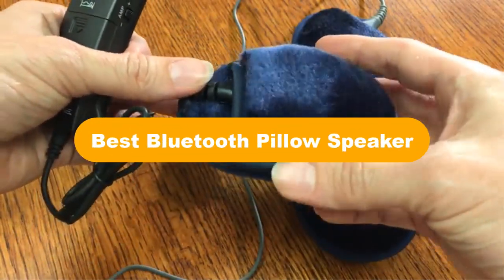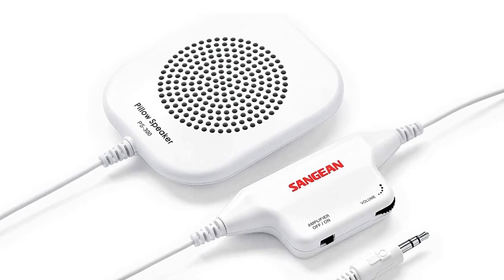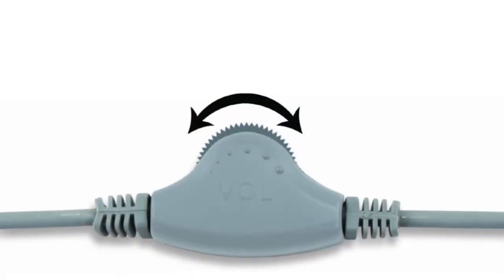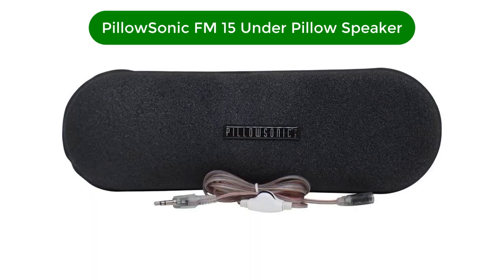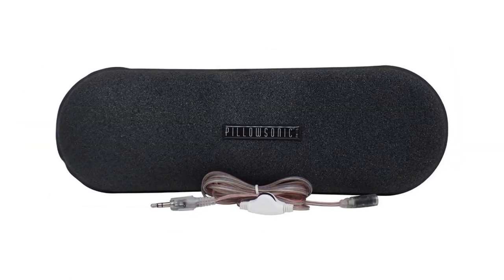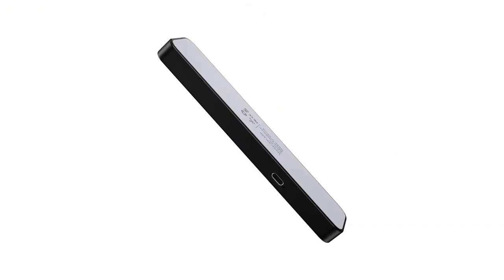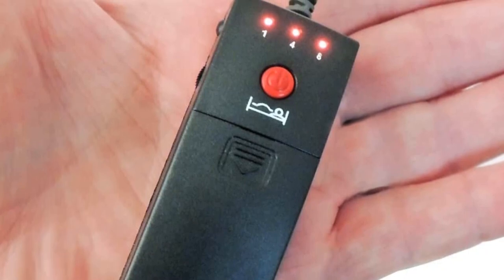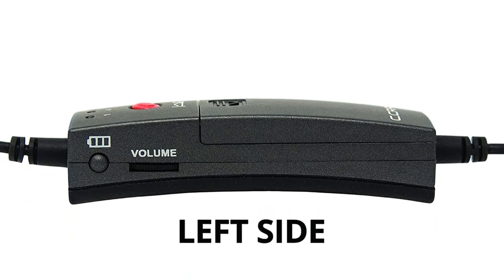✅ Best Bluetooth Pillow Speaker In 2023 🏆 Top 5 In The MarketBest Bluetooth Pillow Speaker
✅ Best Bluetooth Pillow Speaker In 2023 🏆 Top 5 In The Market “ad”

📌Product Links📌:

👉 1. Sangean PS-300 Pillow Speaker with In-line Volume Control.
✅ Best Prices      :

👉 2. C. Crane Co SSV SoftSpeaker-2 Pillow Speaker with Volume Control.
✅ Best Prices      :

👉 3. FM15 Under-Pillow Speaker with Volume Control.
✅ Best Prices      :

👉 4. Lopuion Bluetooth Pillow Speaker for Sleeping.
✅ Best Prices      :

👉 5. C. Crane SoftSpeaker 3K Amplified Pillow Speaker™.
✅ Best Prices      :

Today, We are going to show some of the Best Bluetooth Pillow Speaker that are best sold and reviewed in the last couple of months on amazon.

✅ Drowsie Pillow Speaker Review: A Discreet Bluetooth Speaker 🤩
✅ BEST NEW Bluetooth Pillow Speaker with Bone Conduction Sound
✅ Pillowizz - Bluetooth 5.0 Bone Conduction Under-Pillow Speaker for Better Sleep 🤩

Products Description:
Number 1.
Our best pick is the Sangean PS 300 Pillow Speaker. This pillow speaker is a versatile little pillow speaker. It consists of one small and unobtrusive speaker and also has an in line volume control. It’s not designed to be placed directly under your ear as it has no padding or material casing.
Number 2.
Our 2nd best pick is C. Crane Co SSV SoftSpeaker 2 Pillow Speaker. The main differences are that the casing is smaller, so it’s a little less padding under your ear. And there’s no Amp control box, so it’s missing all of those features that the version 3 offers.
Number 3.
Our 3rd best pick is PillowSonic FM 15 Under Pillow Speaker. It consists of a long rectangular insert that you can slide under any pillow. It contains two flat, digital micro speakers, encased in a thin foam so you won’t feel them through the pillow. The fact that it has two speakers means you have stereo sound, so it’s intended to provide more of the modern feel you’re probably used to when listening to music.
Number 4.
Our 4th best pick is Lopuion Bluetooth Pillow Speaker. This mini wireless Bluetooth bone conduction pillow speaker adopts the latest bone conduction technology to transmit sound through the pillow to ear in a vibrational way. NOT disturb the person aside, no earplugs. This Wireless Bluetooth Pillow Speaker is a gentle whispering sound, aids stress relief and helps fall asleep faster.
Number 5.
Our 5th best pick is C. Crane SoftSpeaker 3K Amplified Pillow Speaker. This Soft Speaker is one for those who want the music right next to their ear, but without needing headphones. The manufacturer has clearly thought about what people might need in a pillow speaker, and tried to make it work while keeping the cost reasonable. I like that it has a removable soft casing for the speaker to hide inside.